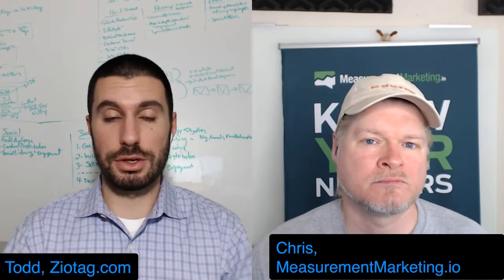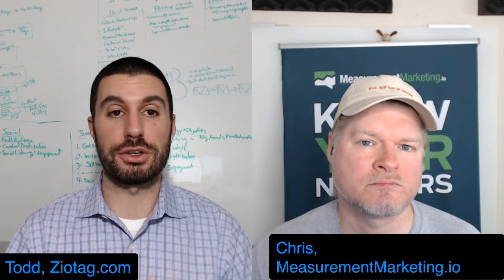Make Video Analytics Easier With The Right Strategy, Tools, and Tactics with Chris Mercer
With video being the biggest addition on the docket for businesses in 2020, it's time to think about how you measure and report video analytics.
Without a video analytics game plan, you're going to be wasting a lot of time, energy, and money without even realizing it.
Our guest for this episode is Chris Mercer from MeasurementMarketing.io and he's a world leading expert on all things analytics.
This episode is for you if you want to learn how to setup video analytics properly, measure the right metrics, and know how to understand your reports so you can make positive improvements.